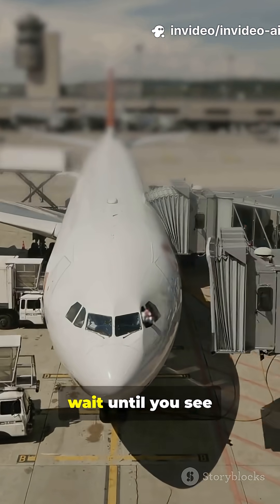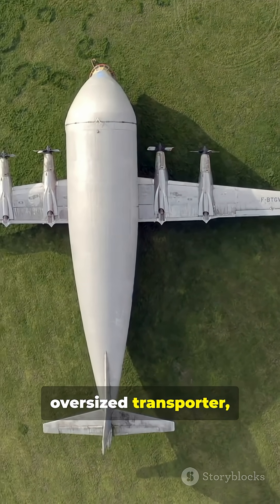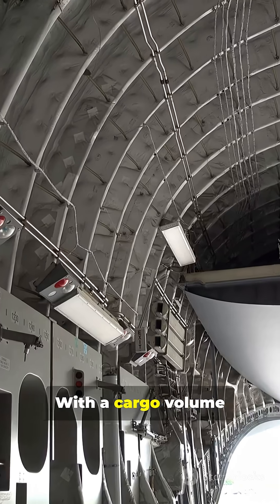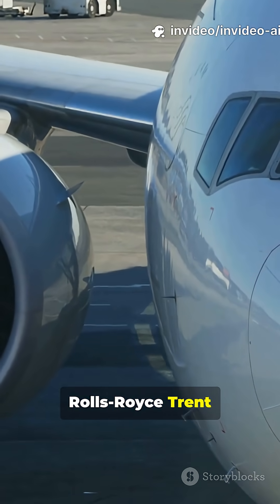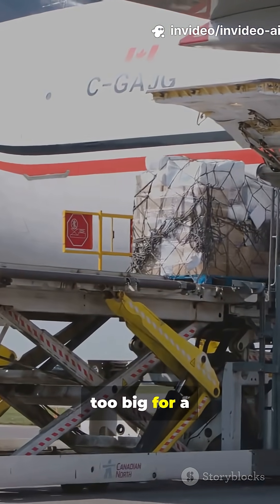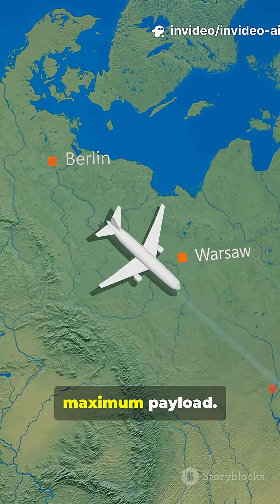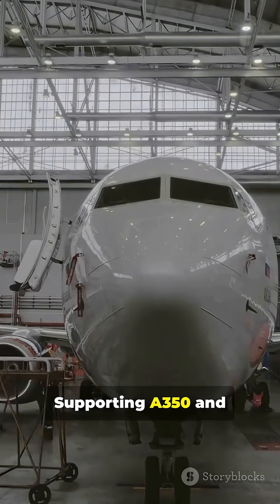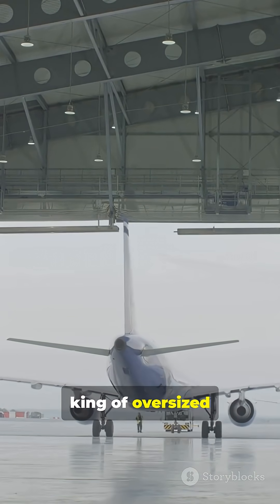You Won’t Believe How Big the BelugaXL Is!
Meet the Airbus BelugaXL — the whale of the skies! Quick facts: based on the A330-200F, first flown July 19, 2018, entered service Jan 2020, 6 planned, crew of 2, Rolls‑Royce Trent 700 engines. With a 2,209 m³ cargo bay and ~51,000 kg payload, it can carry two A350 wings and is now the world’s largest cargo plane by internal volume. Design highlights: oversized smiling fuselage, low cockpit for front loading, 70% commonality with A330 for lower costs. Operated by Airbus Transport International across Europe, replacing the BelugaST to boost A350/A320neo production. Like this short and share if you’re amazed!